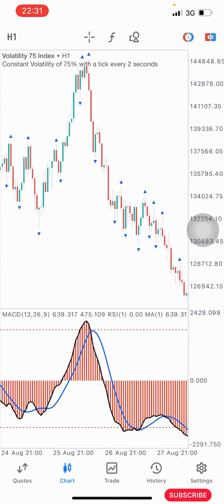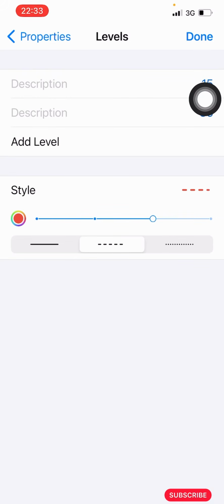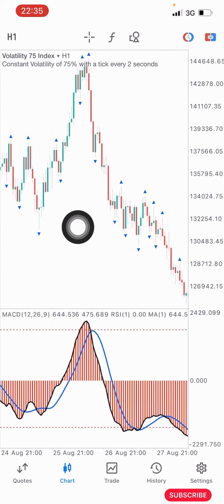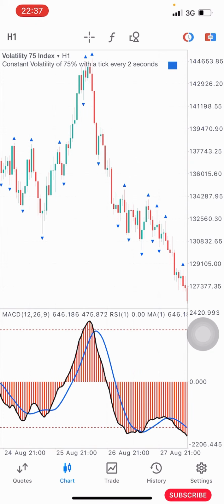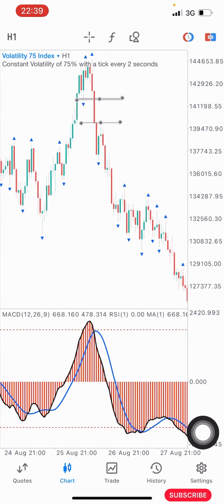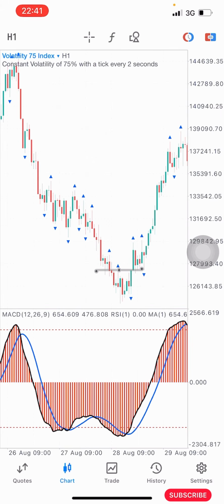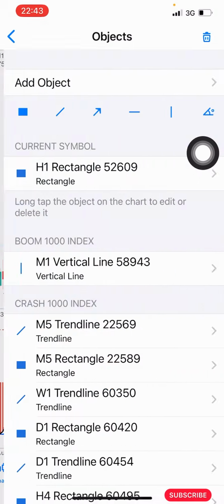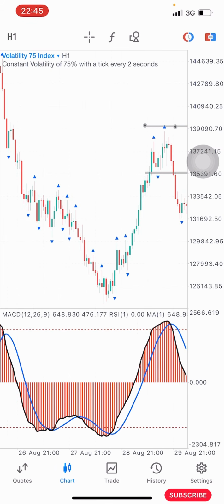Best Indicator Strategy For Trading Volatility Index As a beginner